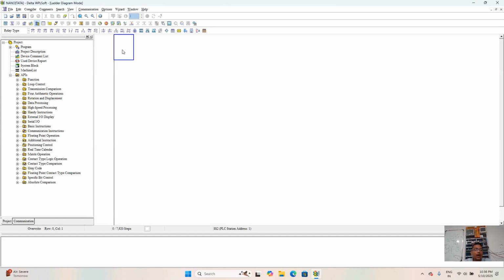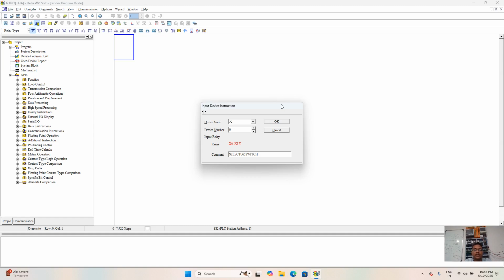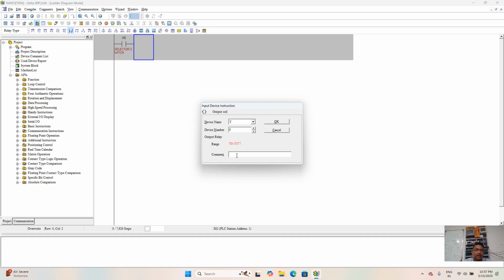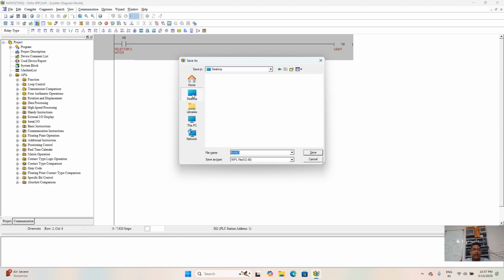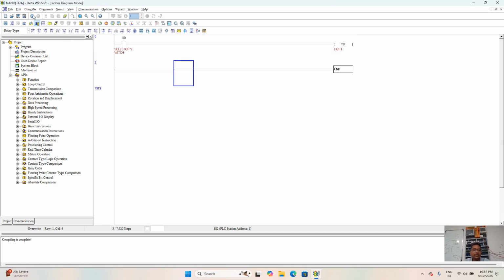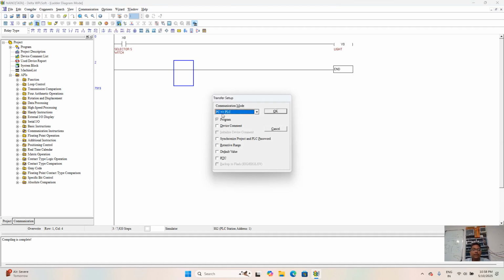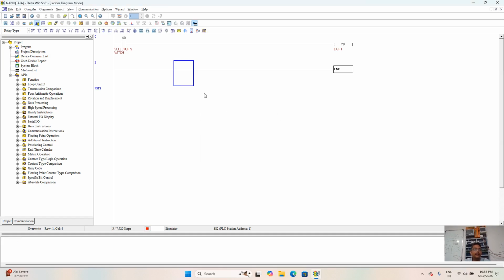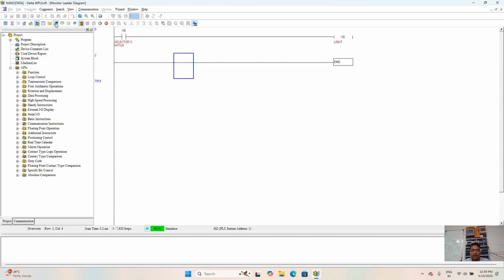DELTA PLC TUTORIALS IN WPL SOFT FOR "DVP-14SS2" SERIES